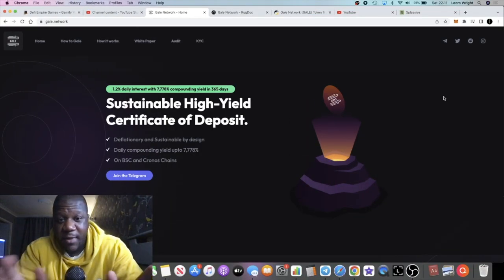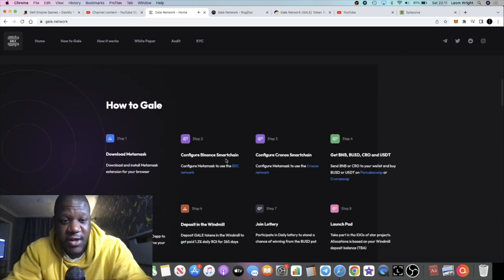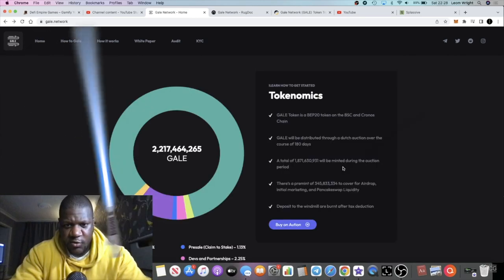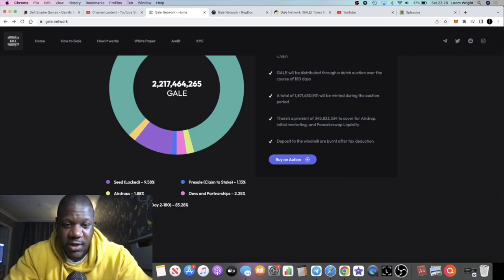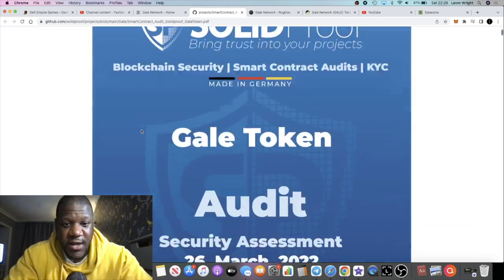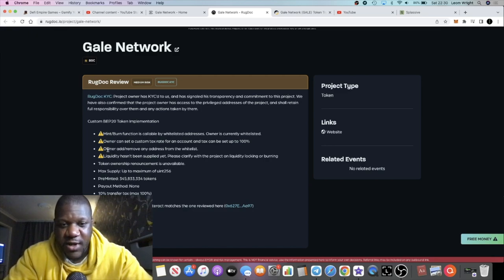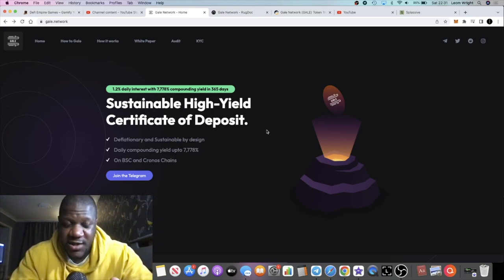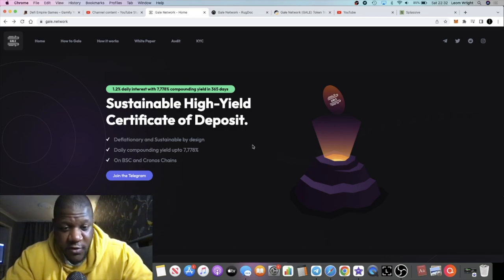Gale Network Launching On BSC & Cronos | Dutch Auction